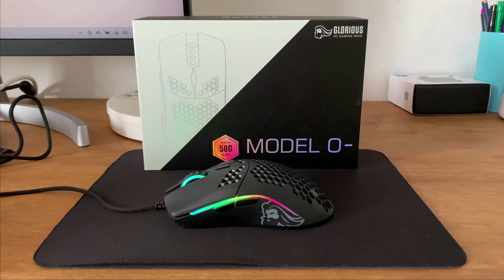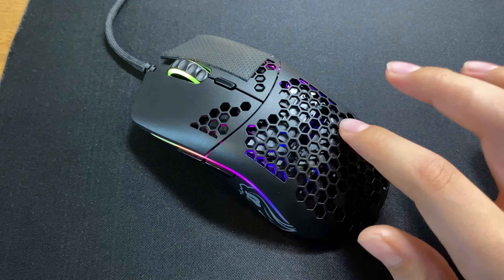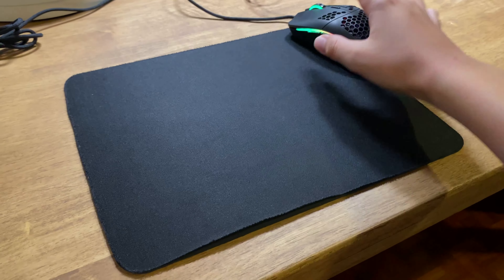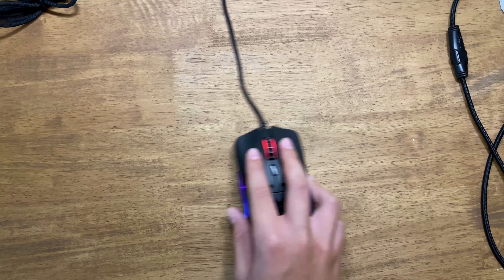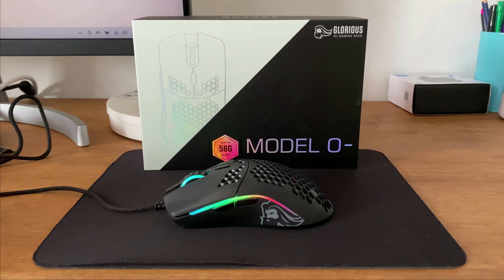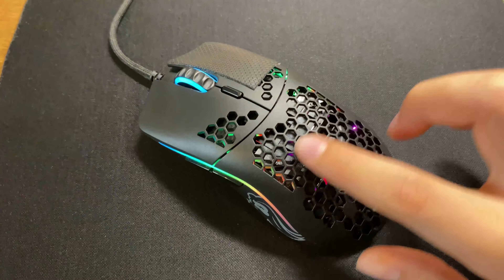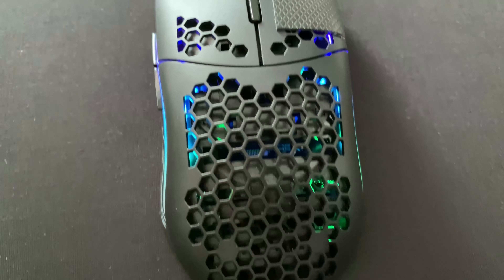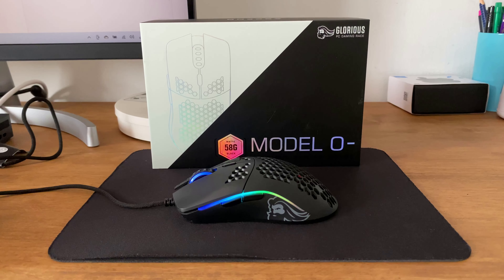The Lightest RGB Mouse - Glorious Model O- Review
Today I review the Glorious Model O-. I know I am quite late reviewing this mouse but it is still one of the best mouse's to date.